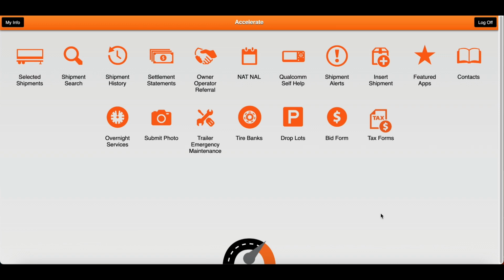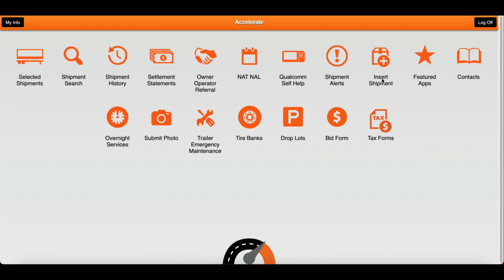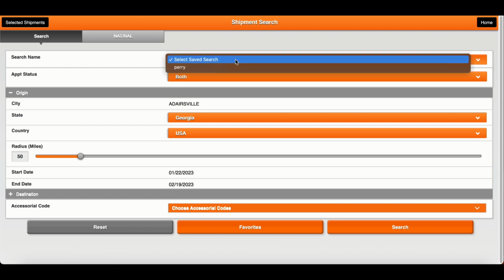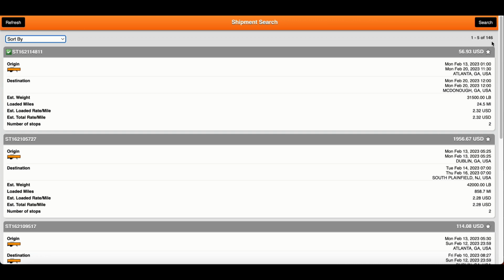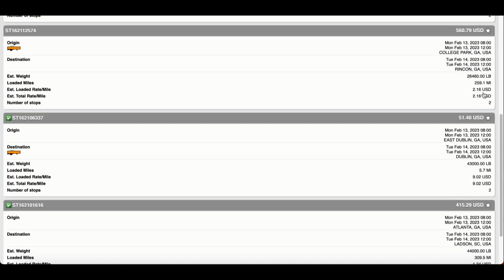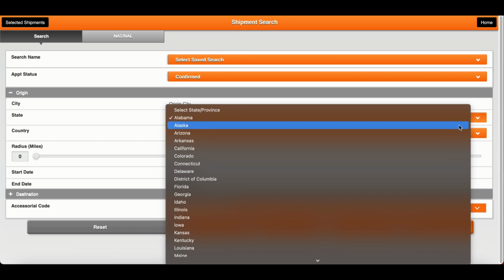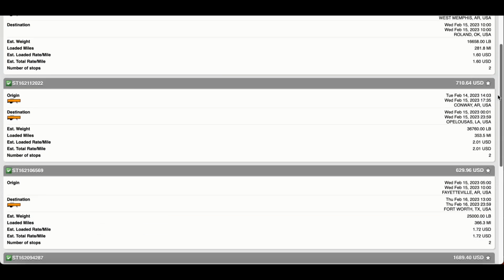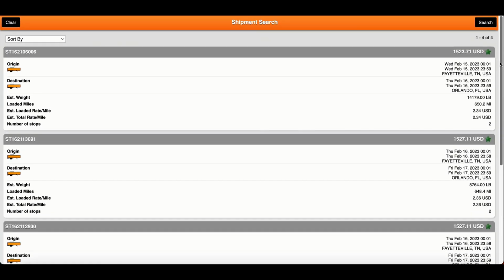SCHNEIDER LOAD BOARD 2023 | SNI IC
IF YOU WOULD LIKE TO USE ME AS A REFERRAL:
MY NAME IS KENDALL OLIVER
DRIVER CODE: 1204000

SFI REP: MIKE TISCH
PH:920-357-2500